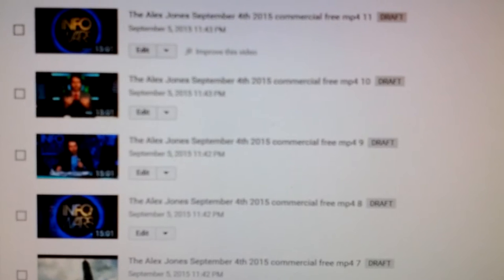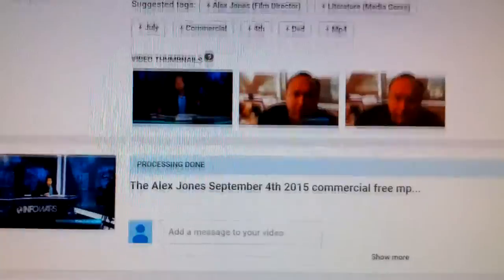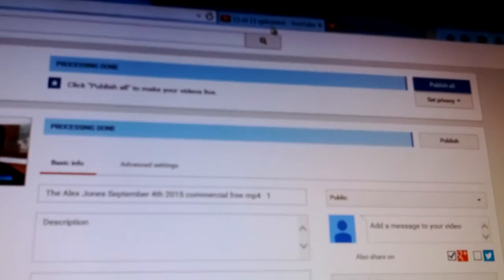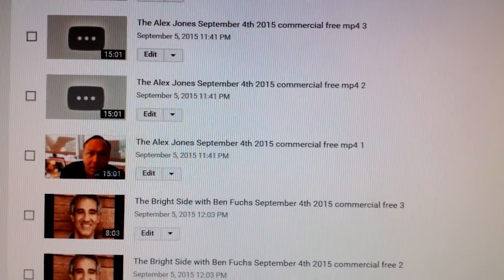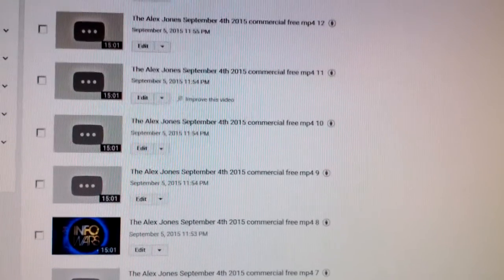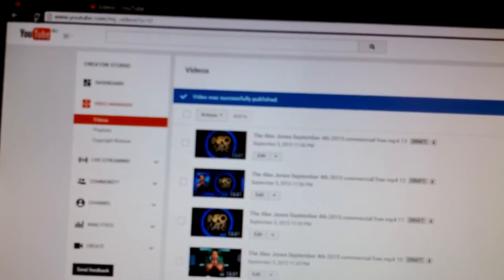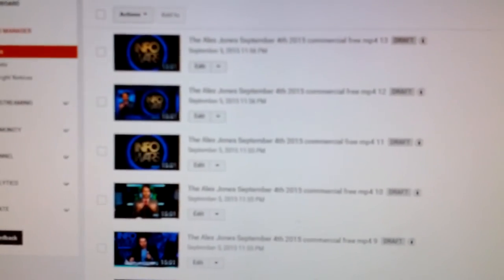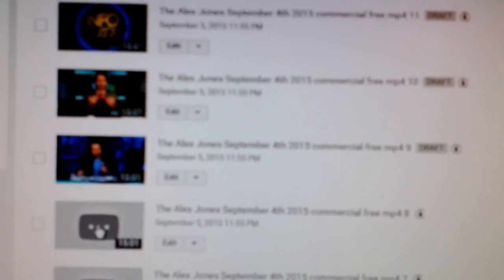YouTube removing Thumbnails after publishing videos ! why ?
Watch as the scumbags at Google owned YouTube have been removing my videos thumbnail photos after publishing them , it has been happening since September 3rd 2015
sometime no thumbnails are shown ...this is nothing short of harassment ... I do not allow their greedy advertising on my channels ... I have made many videos showing they are hypocrites
example , The Gay Black racist that killed the white reporter and white cameraman video is fine on 3 channels I have , 3 channels were cited as violating TOS ,,,they same video is fine for as I said 3 of 6 channels and dozens of other peoples channels as Google gets minimum of 55% of the money generated by their greedy annoying ads .and bear in mind the Gay black racist killer had a body cam ,,,he killed himself ...he uploaded it is a live feed ,,, but a scumbag claimed to own the rights to this video !